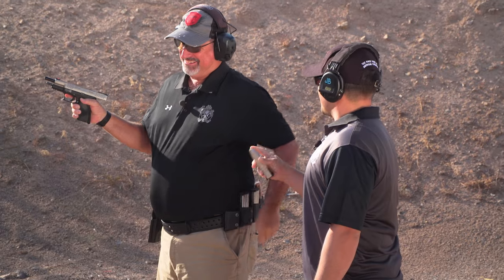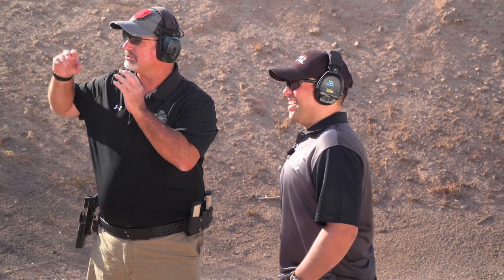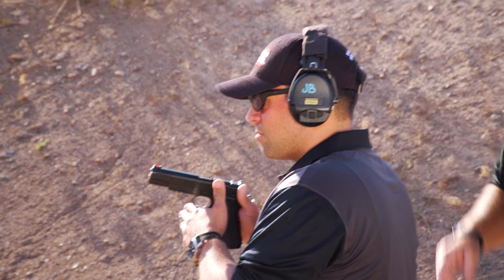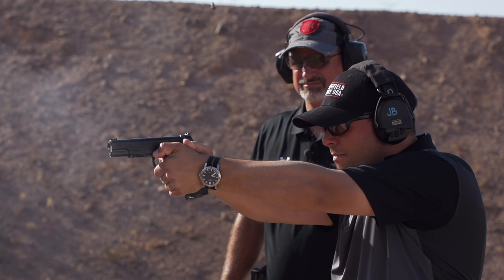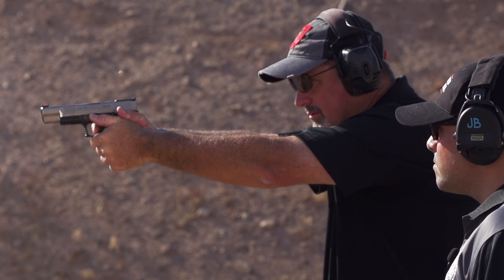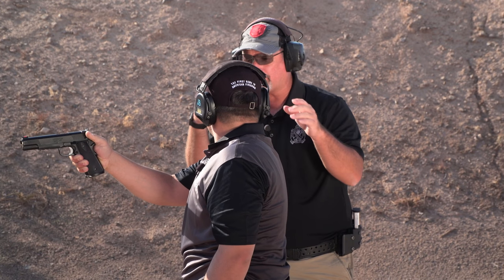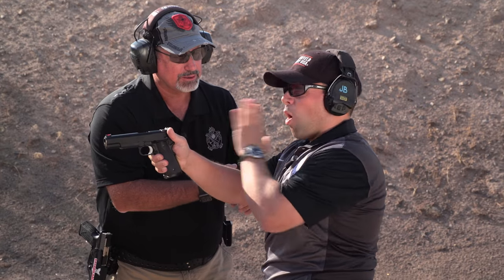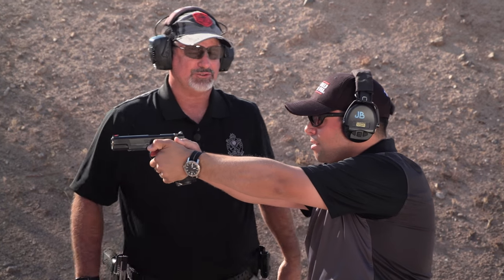Rob Leatham & Jason Burton | Gun Control | Springfield Armory